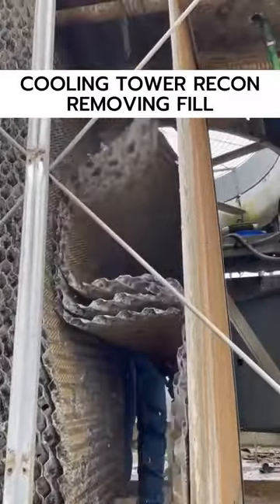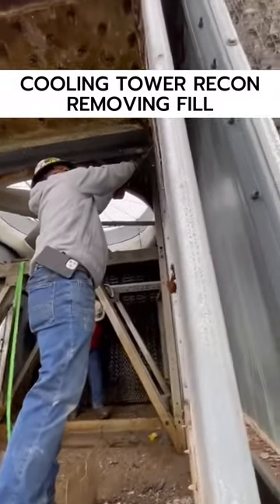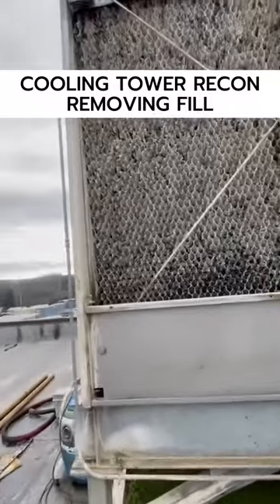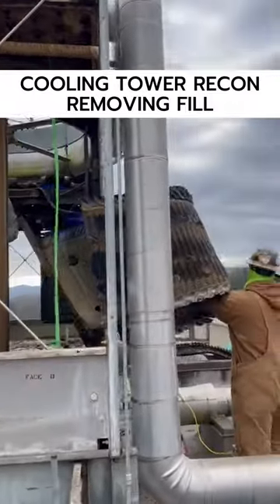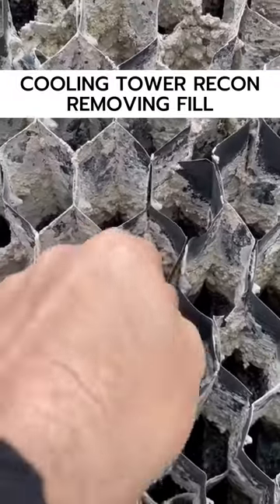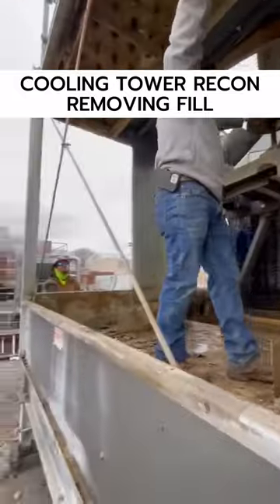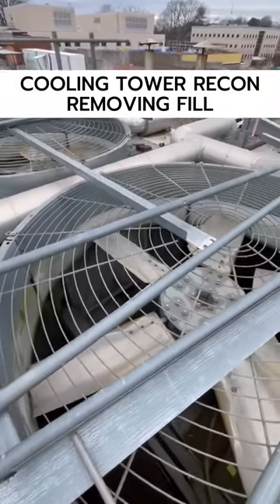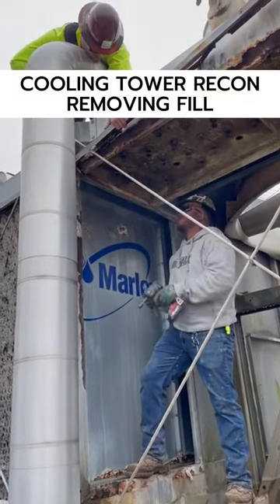Ripping Out Old Fill Cooling Tower Renovation Day One | Insiders Look, Insight Recon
Insight Recon specializes in cooling tower repair and reconstruction in North Carolina and South Carolina. As your exclusive SPX/Marley cooling tower service provider, we offer turnkey solutions for all your cooling tower needs in these regions.

With over 55 years of experience, Insight Recon is proud to be your trusted source for factory-authorized refurbishment, repairs, reconstruction, and parts replacement to enhance the lifespan of your cooling tower. We are dedicated to addressing cooling tower issues in North Carolina and South Carolina.

No cooling tower project is too big or small for us. We handle all models and sizes, from small factory-assembled packaged towers to large field-erected towers. Our expertise covers a wide range of services, including emergency repairs, scheduled maintenance, and planned renovations for cooling towers.

At Insight Recon, we stock various Marley cooling tower parts, including fans, motors, fill materials, and gearboxes. Our inventory ensures quick access to the necessary components for your cooling tower repair needs in North Carolina and South Carolina.

Regarding cooling tower reconstruction, we understand that conducting small repairs or replacing individual components may not be sufficient to restore optimal thermal performance. Durability is a crucial factor, and we take it seriously. Our team is well-equipped to address thermal performance and structural integrity during reconstruction.

To ensure a successful cooling tower reconstruction project in North Carolina and South Carolina, planning and executing with industry best practices in mind is essential. Our experts can guide and assist throughout the process, helping you avoid potential pitfalls and achieve desired outcomes.

Insight Recon offers a comprehensive range of services, including free tower inspections, cooling tower repair solutions, fill replacements, mechanical repairs and replacements, thermal upgrades, driveshaft repairs and alignments, gear reducer rebuilds and replacements, motor replacements, drift eliminator replacement, air intake louver replacement, belt drive repairs and replacements, fan assembly repairs and replacements, field assembly of package towers, erection of field-assembled towers, preventative maintenance, internal structural repairs, exterior casing repair and replacement, basin coatings and SS basin sealing, plate frame heat exchanger service, and temporary HVAC rental solutions.

When planning your cooling tower reconstruction project, it is crucial to start with a thorough inspection conducted by an experienced cooling tower professional. This inspection will help define the scope of work required, considering factors such as deterioration in structural elements, fill condition, pipe integrity, mechanical component wear, corrosion, ladder and guardrail deterioration, and the condition of drift eliminators and louvers.

Whether you pre-select a company you trust or award the contract based on competitive bidding, it is important to have each bidder inspect your cooling tower. This step may involve some cost but is vital to determine the full scope of work required. The inspection results will assist you in making informed decisions and ensure the success of your cooling tower reconstruction project.